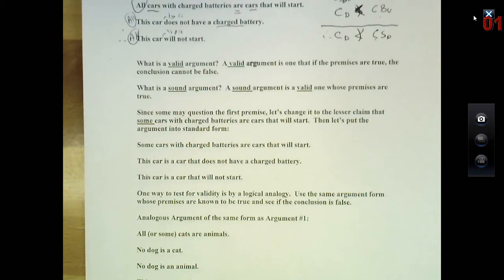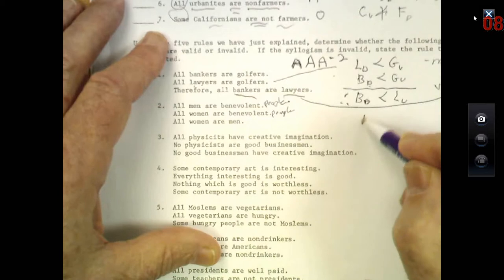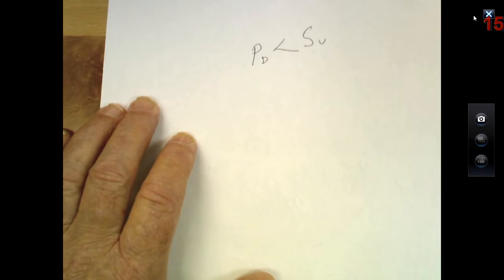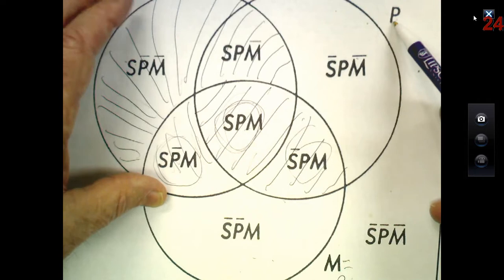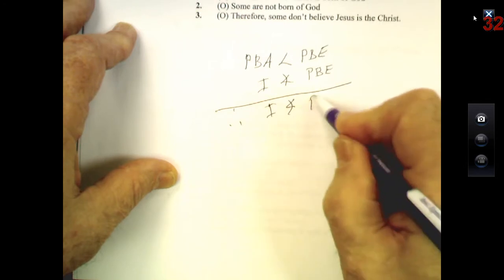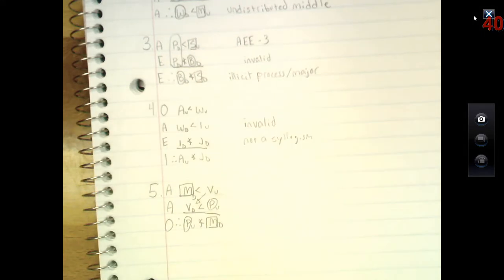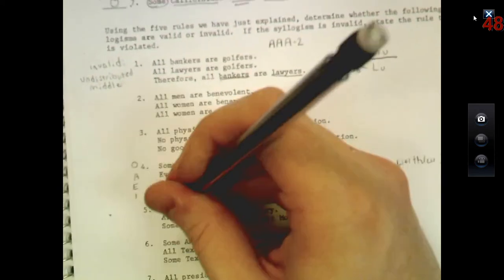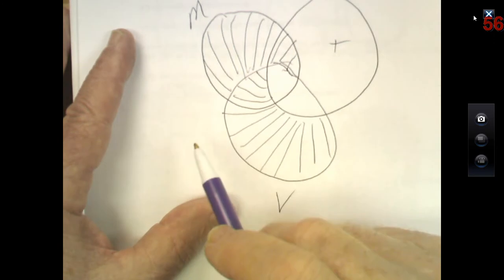Christian World View Feb 4 2015 Part 2